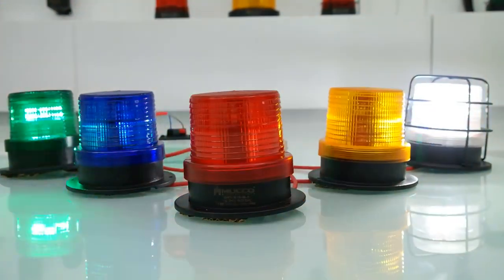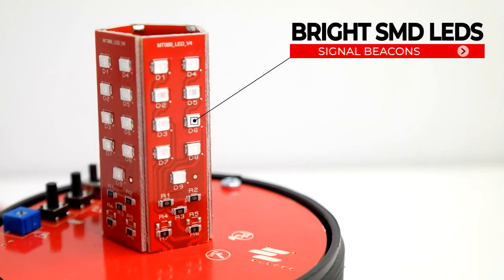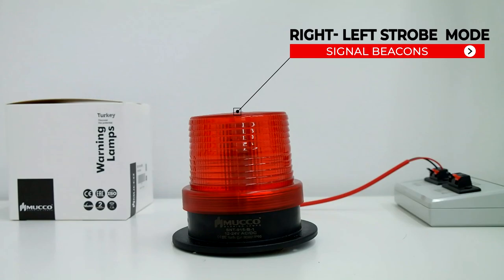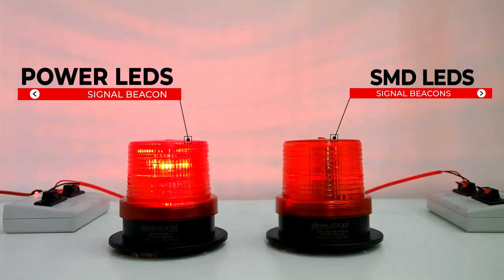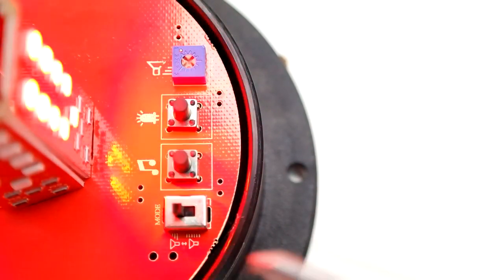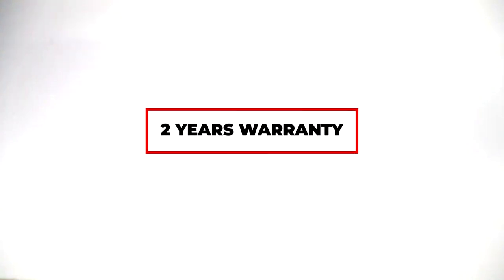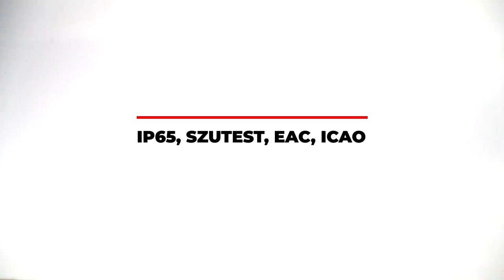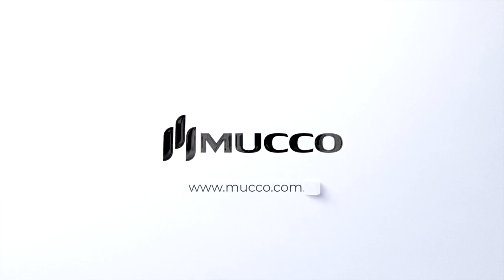90 Series LED Signal Beacon | Industrial Machine Lights | Safety Lights | Led Forklift Lights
90 Series Signal Beacon are product from polycarbonate materials. When used outdoors, they are not affect by sunlight and do not fade. All our 90 Series Signal Beacon are produced with led technology, you can use it comfortably if it is difficult to install, it saves you labor due to its long life with its 50.000 hrs LED life. Also All Signal Beacon are related to IP65 protection class and given 2 years warranty.

Usage areas are train stations, a combination of  light and sound warns people at the platform of approaching trains, in control panel for indicating normal, warning, and critical conditions, in a stores indicating emergencies by light, which is visible from a distance. Also In industrial machines for indicating the condition of machine.

2 years warranty
ABS housing
Polycarbonate lens
50,000 Hours led life
Not affected by water, dust, heat and UV rays
Certificates: ISO-900, CE, ROHS2, IP65, SZUTEST, EAC, ICAO
Lens diameter : 90mm
Super bright 5X3W power led
45 Super bright SMD led
Sound intensity of 88-112 dB
10 Melodies
5 separate light modes
Light  modes: Steady – Flashing – Strobe – Rotating
Sound and light switch can be controlled separately.

Our activities are continuing with the development of light columns, warning lights, hill lamps, aircraft warning lights, beacon horns, crane sirens, electronic and motor sirens and service of all these products. Beside the main manufacturing subjects mentioned, we provide you with the most economical and high quality solutions produced by our expert team who are in need of special design and any kind of lighted yada sound warning systems.

MUCCO QUALITY POLICIES
As MUCCO Signalteknik, our prime principle in our quality management policy is to develop viable, sustainable economic methods. We offer our products to our customers at all times with the technical support we have provided before and after sales by presenting our products to domestic and international markets. We adopt customer satisfaction without compromising on quality, fulfill legal responsibilities and obligation to fulfill our after-sales service responsibilities, adopt continuous improvement and improvement as a qualitative and qualitative policy to provide an efficient and reliable working environment.

MUCCO PRODUCTION LINE
In addition to quality and product development work on the technical side, we do our customer’s needs analysis and appropriate product design, which is the first step of our production line, with our experienced engineers. After these studies, the products that are needed by the markets are produced by our team who are experts in their own fields. We provide our after sales support and service of our quality control audits continuously with our expert staff.